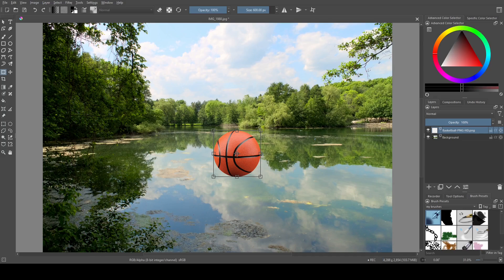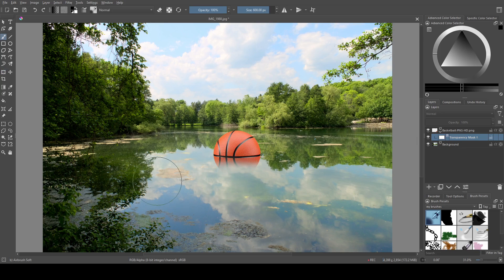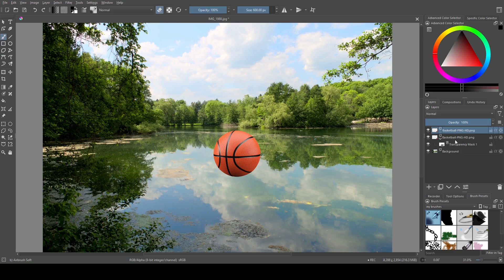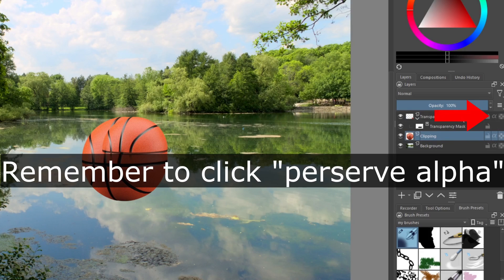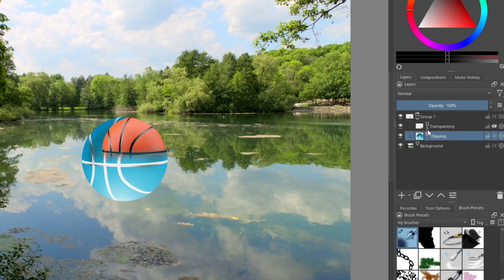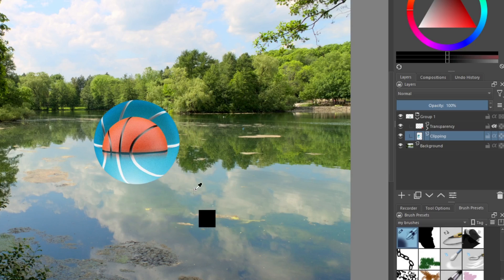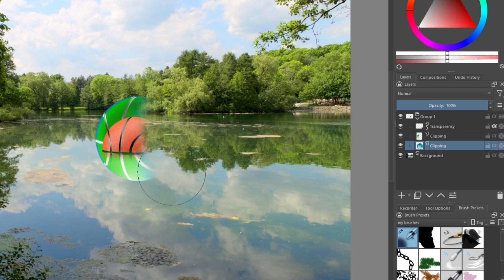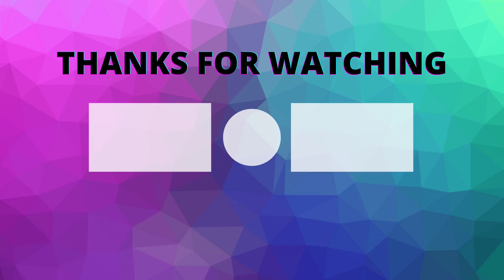Krita | How and Why to use Transparency Masks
A Transparency Mask: allows you to control transparency through the creation of  a second layer linked to whichever layer you currently have selected —which controls opacity —by mapping it to the value you put down on the second layer..(Alt + Click to see the layer) Opacity can be altered by painting on the transparency mask or by adjusting the layer opacity of the image layer.

A transparency mask is best when you want to non-destructively erase.